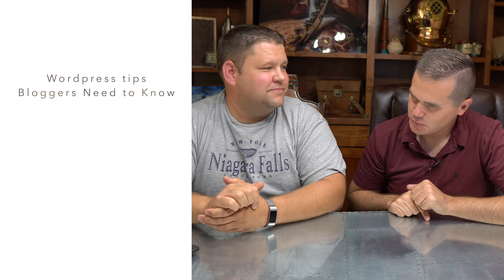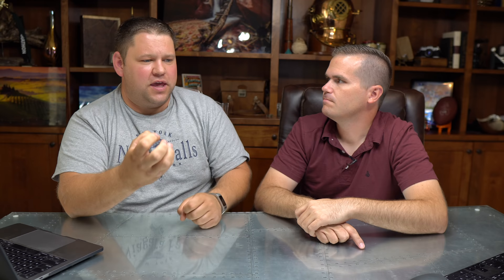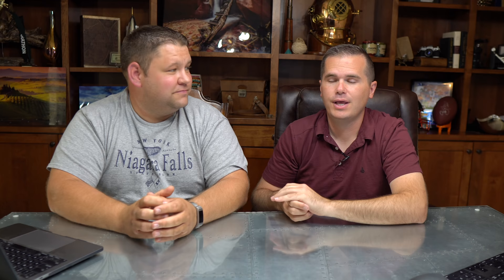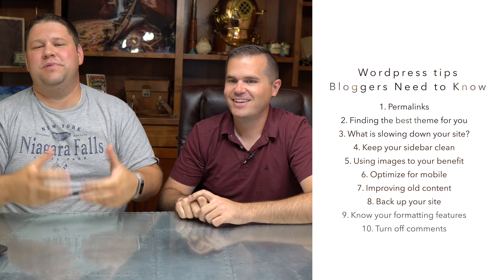10 WordPress Tips Every Blogger Should Know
WordPress is our favorite platform for building websites. It's the most customizable, responsive, and universal tool we have found. And while it's fairly simple to use, there are a few things that held our websites back when we first got started. These 10 tips will help you to avoid those mistakes. They'll make you more efficient in setting up your site, and your SEO will be optimized from the beginning.

When you're ready to start your niche website to earn passive income, check out Project 24, our complete course showing you how to work toward replacing your current income with passive income from websites in 24 months.